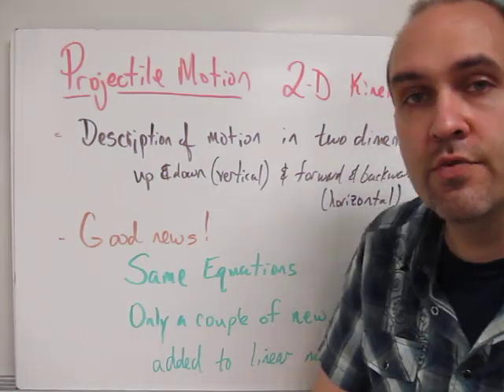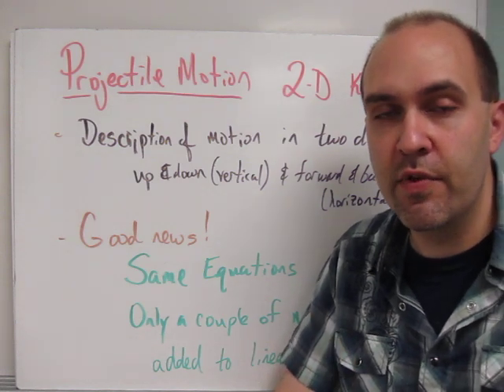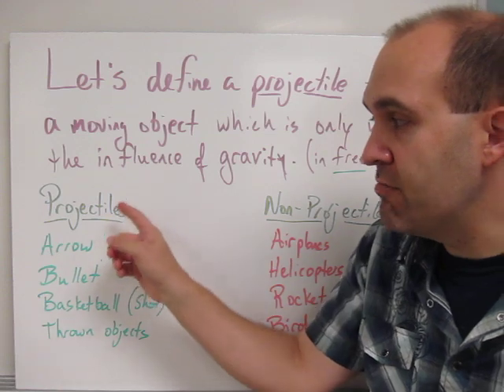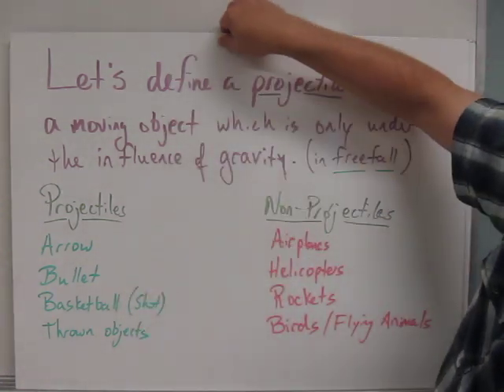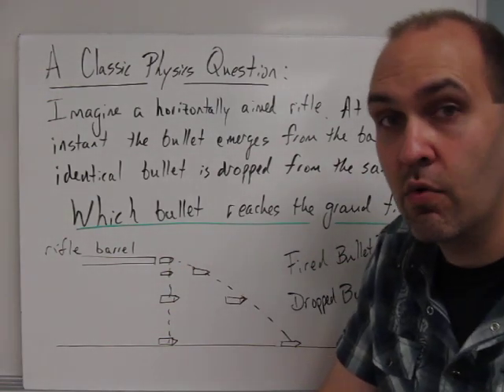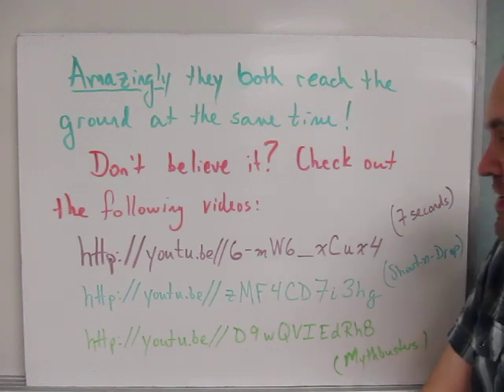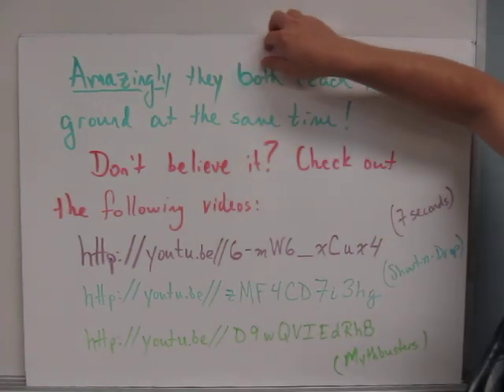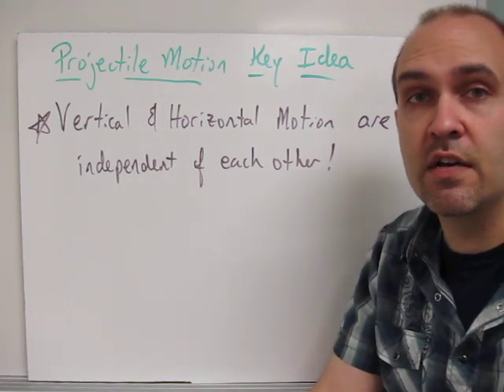Projectile Motion Introduction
What is projectile motion and what is a projectile?